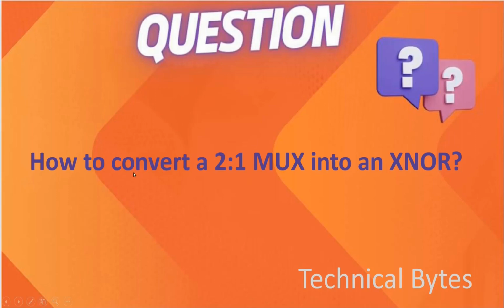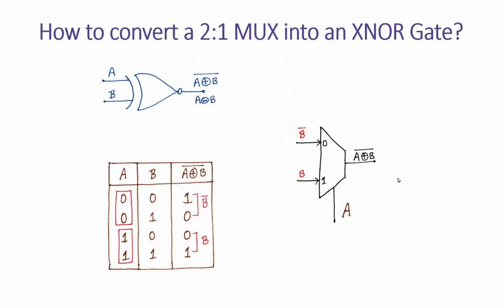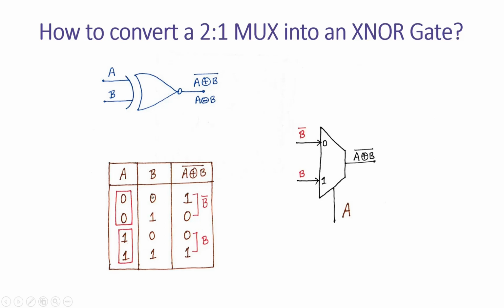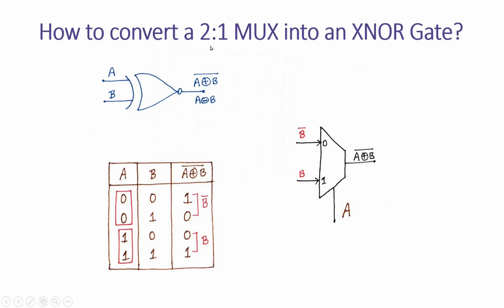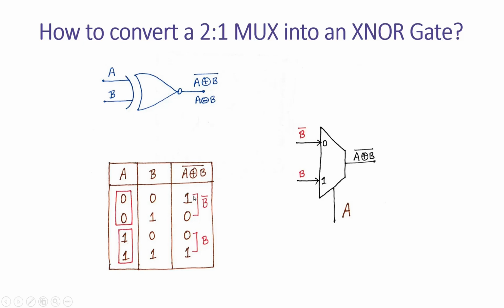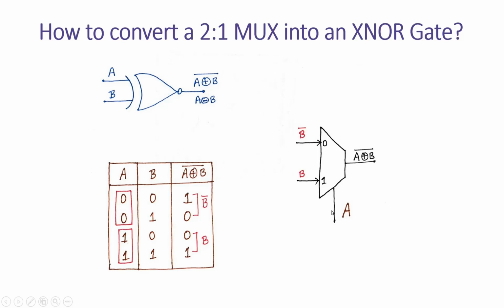How to convert a 2:1 MUX into a XNOR gate?